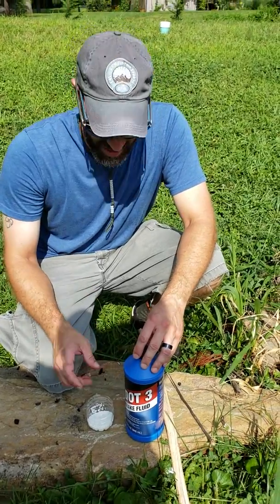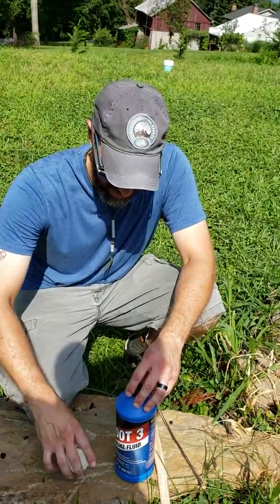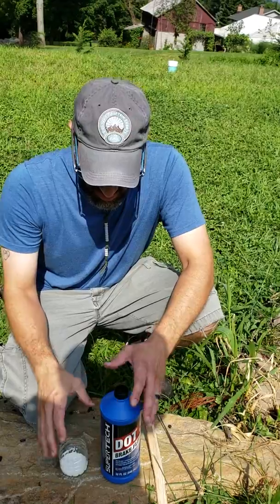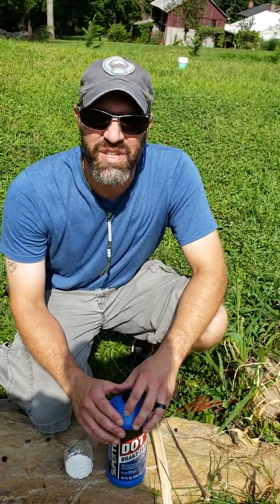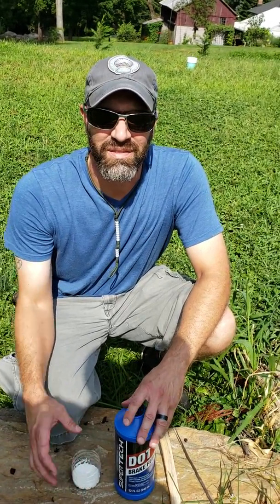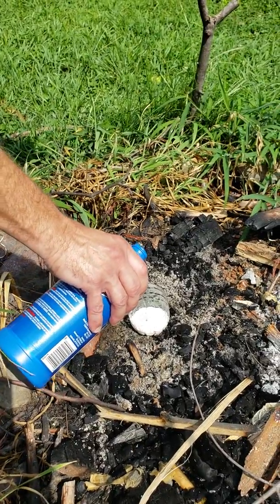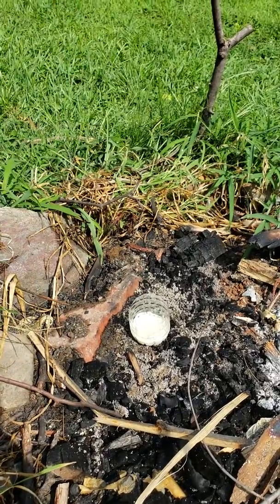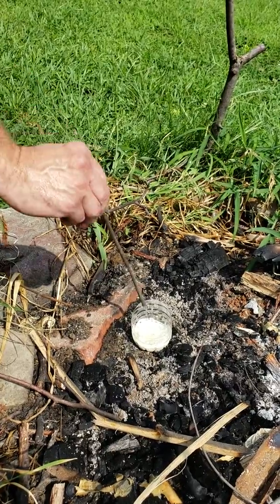SOTW Challenge: CHEMICAL FIRE!!! ( Extremely dangerous . Do not recreate this)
I am not liable or responsible for anyone recreating this. This is for demonstration and educational purposes only.  An store these common chemicals seperately. Only to be used in a life or death scenario.